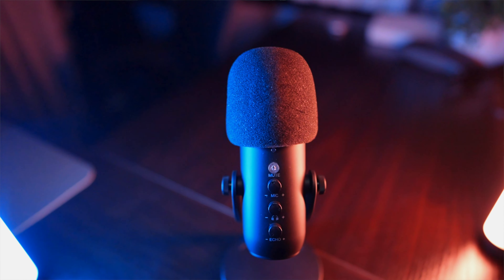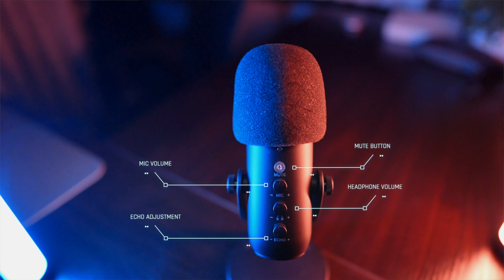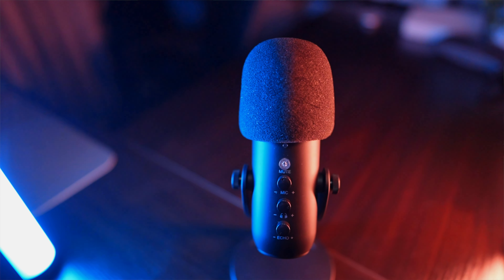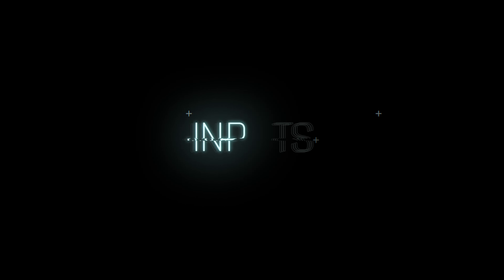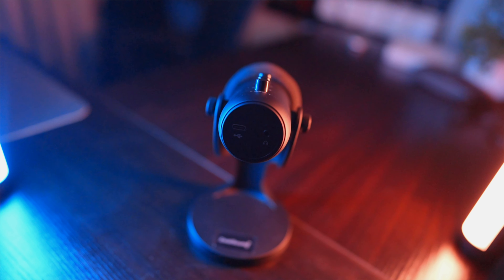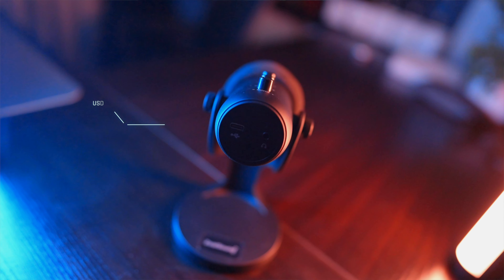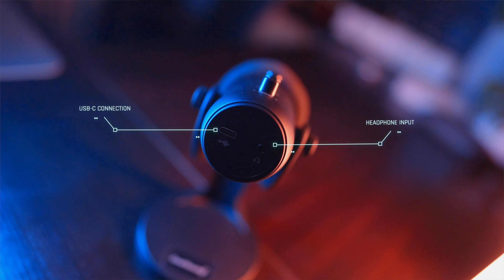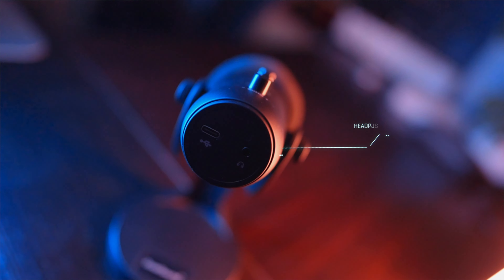Is this the BEST budget microphone for Youtubers? ZealSound K66 Review & Sound Test!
Looking for a high-quality microphone that delivers professional-level audio performance? Look no further than the ZealSound K66 microphone!

The ZealSound K66 is a versatile and easy-to-use condenser microphone that is perfect for a wide range of applications, including podcasting, live streaming, gaming, voiceovers, and more. With its cardioid pickup pattern and high-sensitivity output, this microphone is able to capture clear and accurate sound with exceptional detail and clarity.

Whether you're a professional broadcaster or just starting out, the ZealSound K66 is designed to make your voice sound great. Its rugged construction and durable design make it ideal for use in a variety of settings, and its plug-and-play functionality makes it easy to set up and use right out of the box.

So if you're looking for a reliable and high-quality microphone for your next recording or streaming session, the ZealSound K66 is the perfect choice. Try it out today and experience the difference for yourself!

SONY ZV-1

SONY A7III